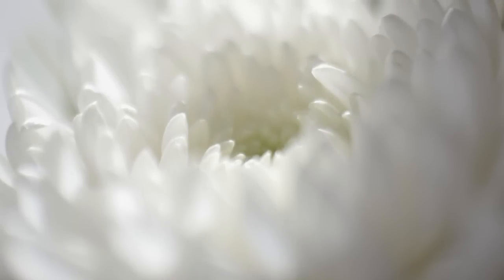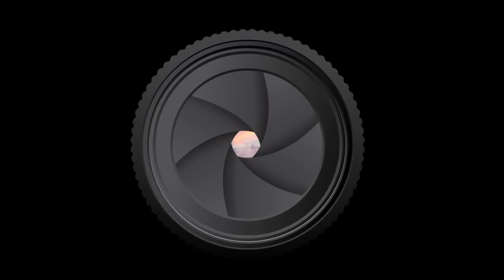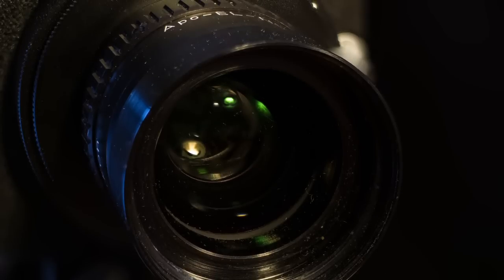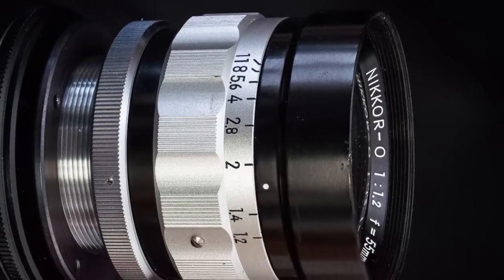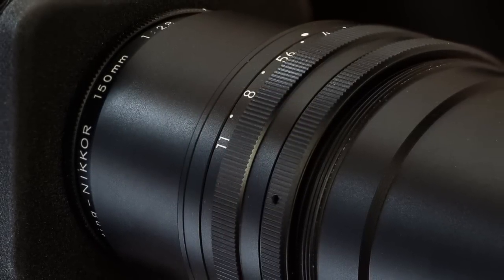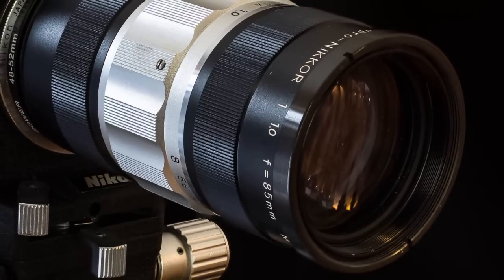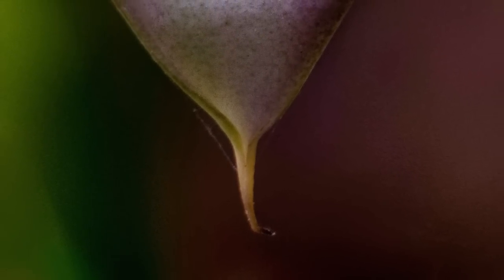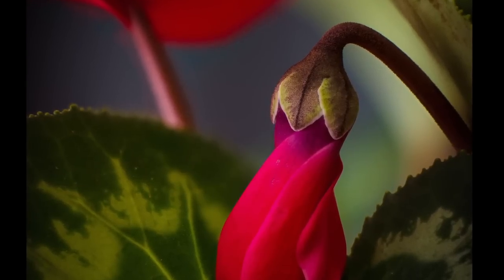MacroStop.com Tutorial: Liquid Focus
From MacroStop.com and host Michael Erlewine, a short tutorial on focus stacking with wide-aperture lenses, including the exotic Nikon industrial Nikkor lenses. This represents an about-face from stacking at high apertures.